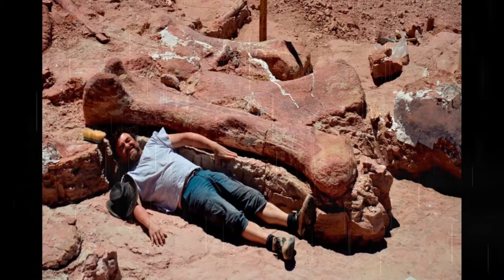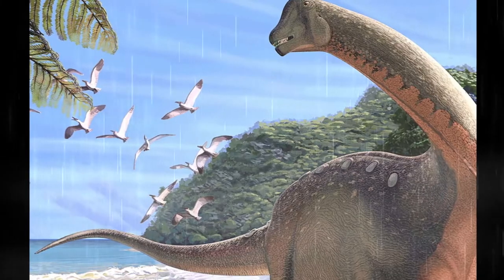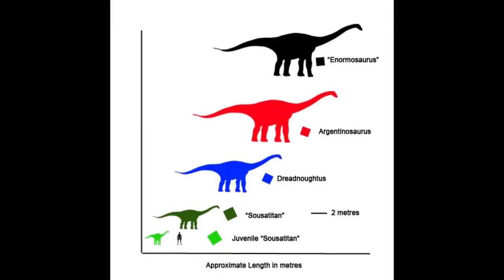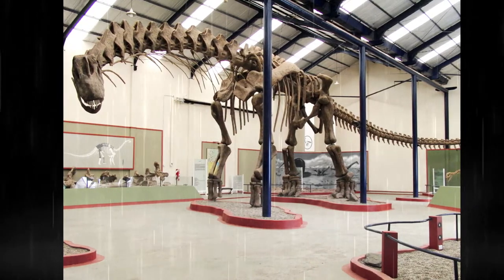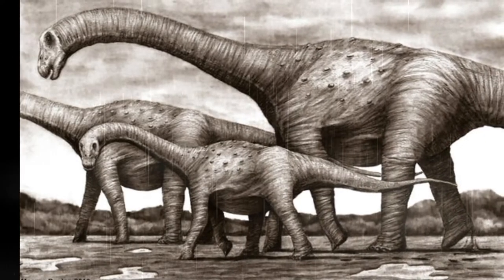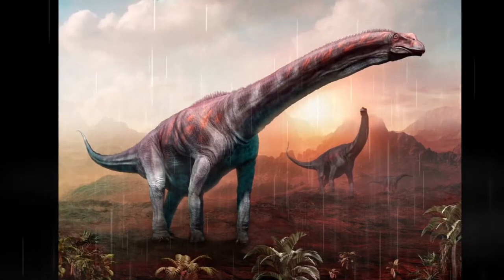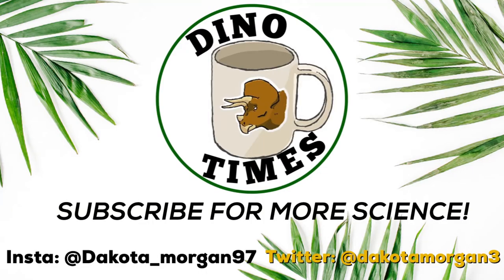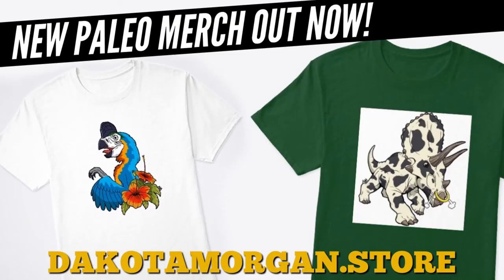WHAT WERE TITANOSAURS? Dino Times.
In this episode of Dino Times, we dive tino Titanosaurs and what they really are in the Dinosaur world.